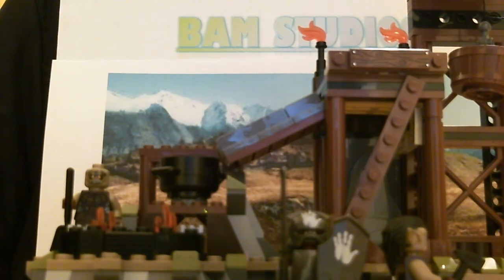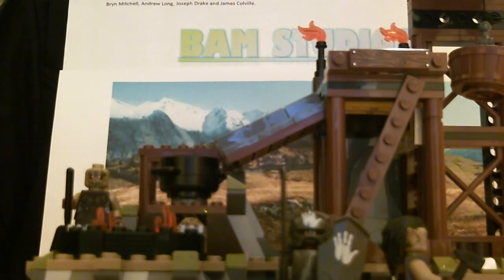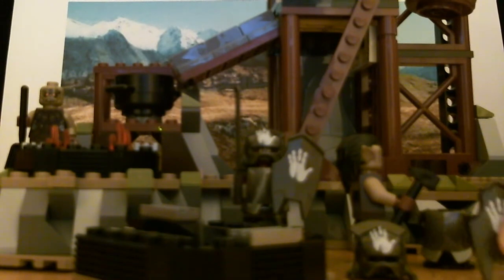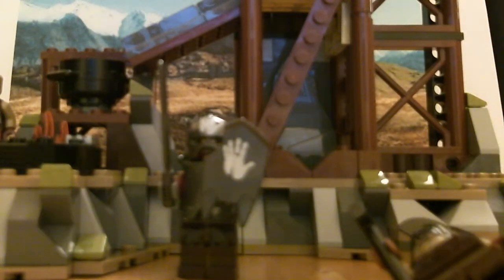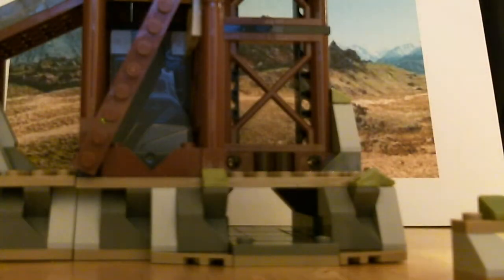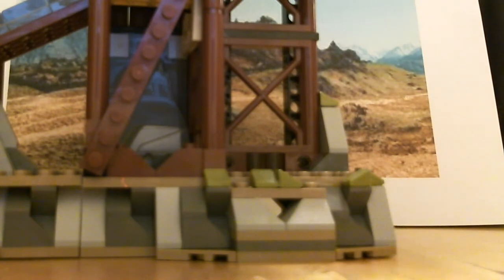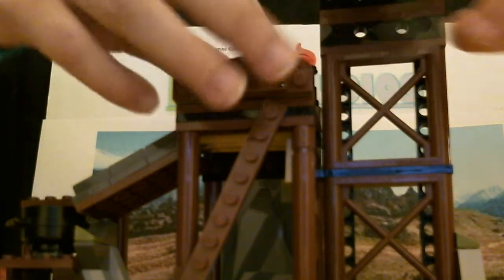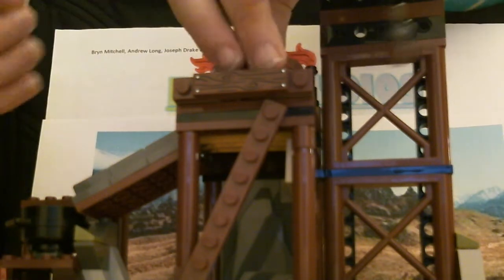Lego lord of the rings: the orc forge reveiw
bought for me buy my Aunty and uncle